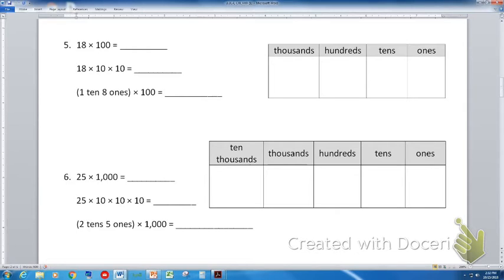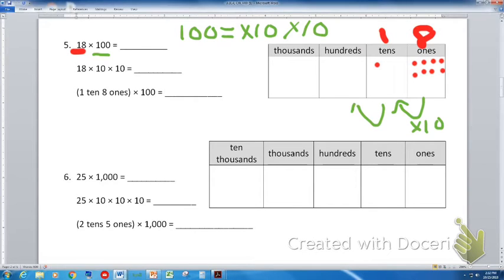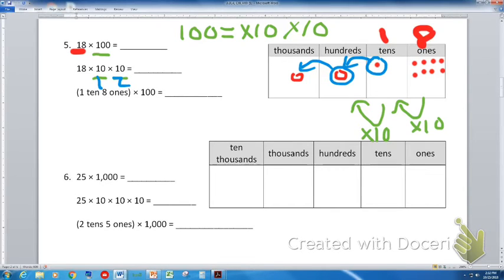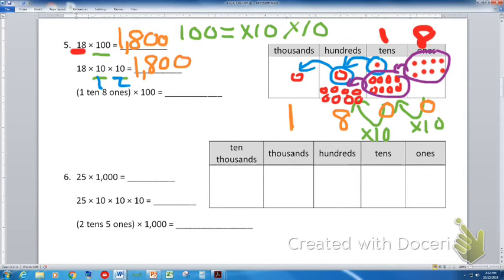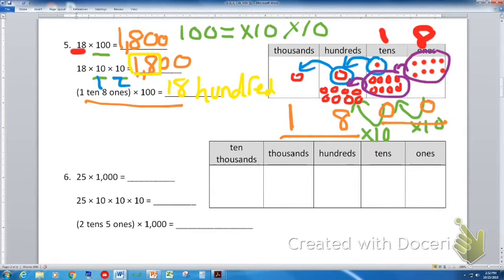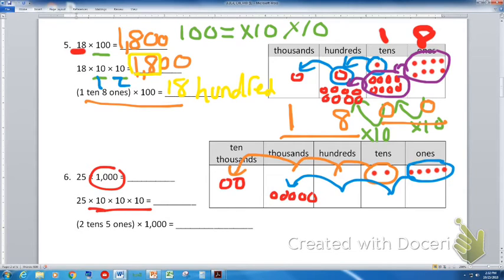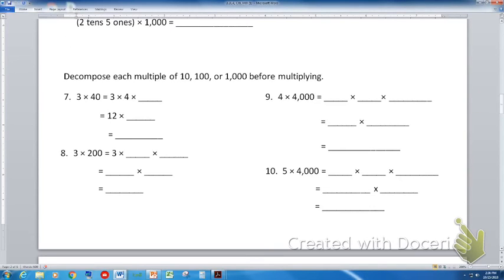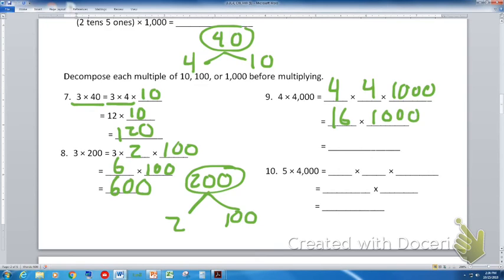U3L4 Classwork review